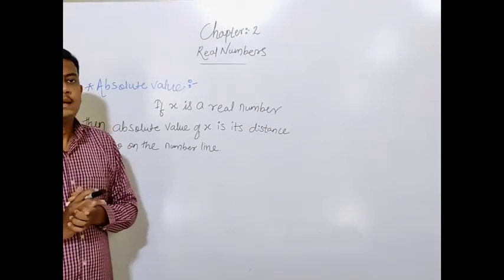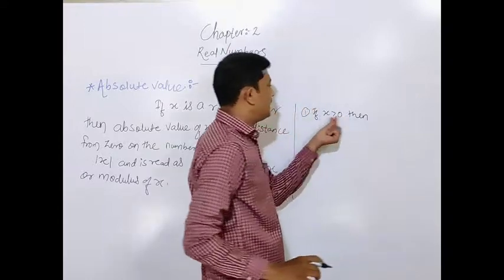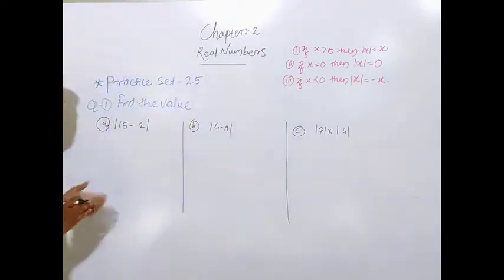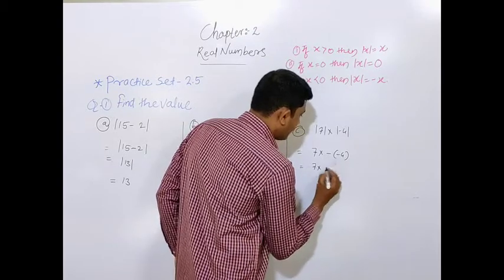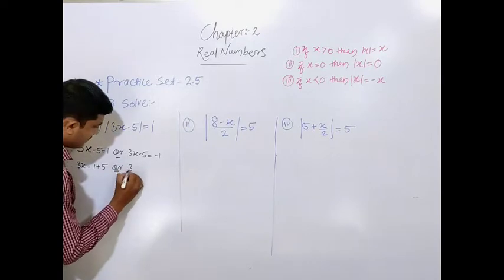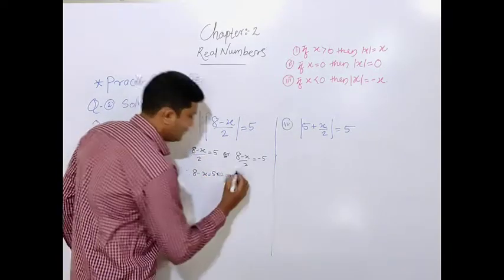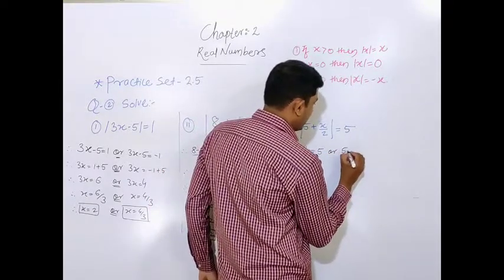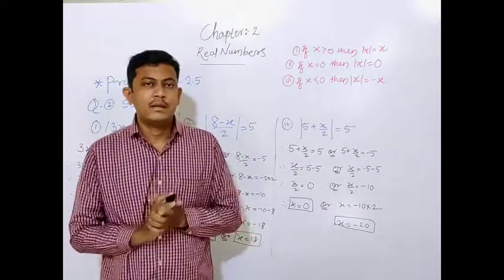Standard - 9, Mathematics Part - 1, Chapter No. - 2 Real Numbers.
Topic :- Absolute Value & Practice Set - 2.5.